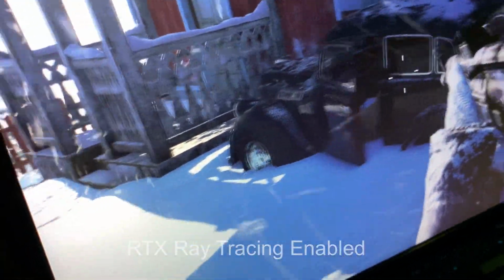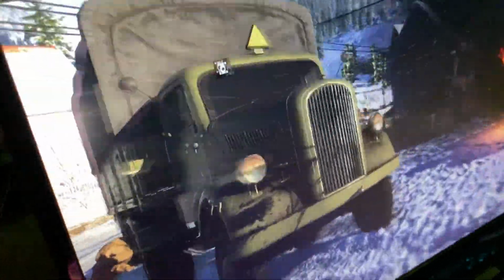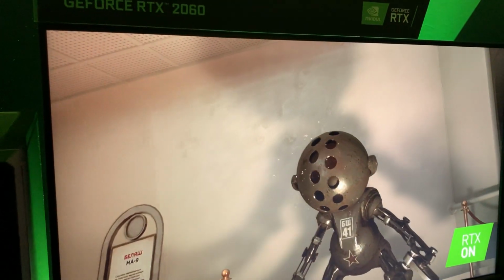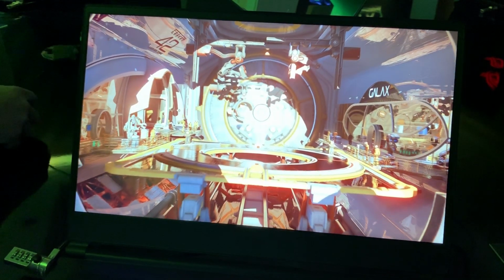What is NVIDIA GeForce RTX? Demo of Ray Tracing in Video Games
NVIDIA’s GeForce RTX GPUs are amazing. The RTX series enables ray tracing to make PC games look more realistic. The RTX graphics allow in-game photons (light particles) to behave just like they do in the real world. GeForce RTX GPUs comes inside some of the latest gaming laptops and desktops.